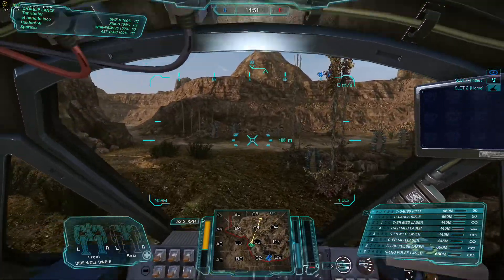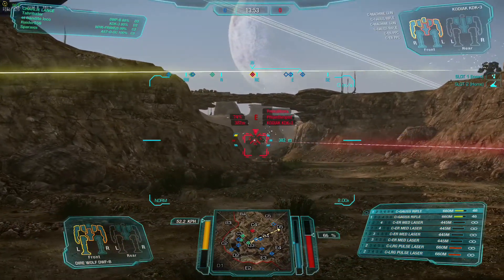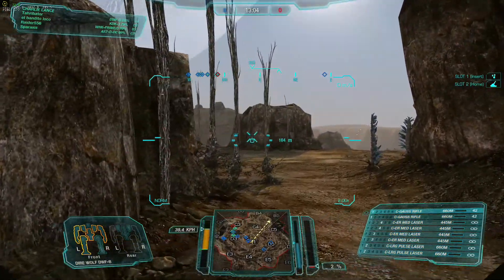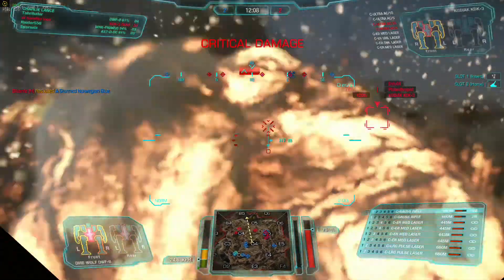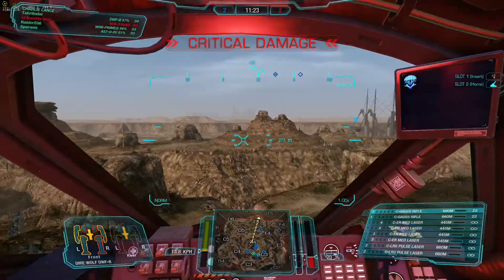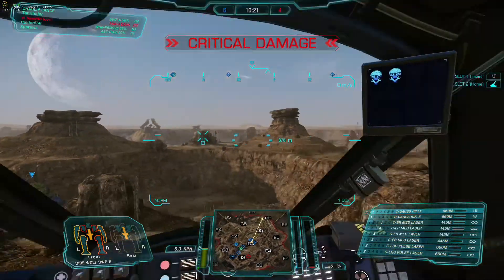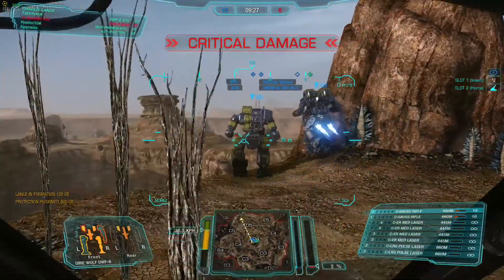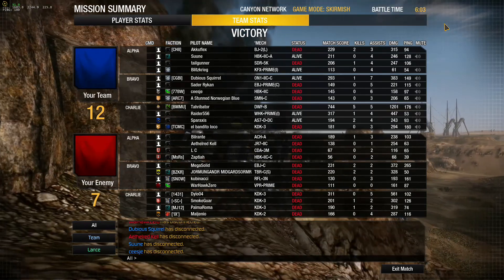Direwolf still has it (1201 damage 5 kills)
META ALERT! D:

I decided to return to the old metastar Direwolf to see how it does in the solo queue. I was met with an enemy team with 4 Kodiaks. It did not go well for them.

It still does well but since you're painfully slow, many things have to go right.